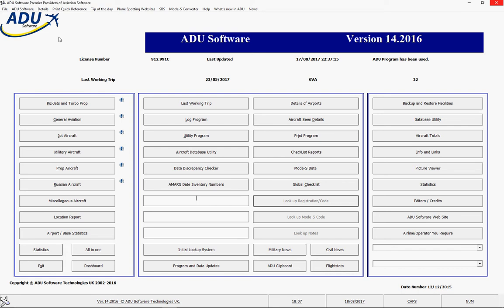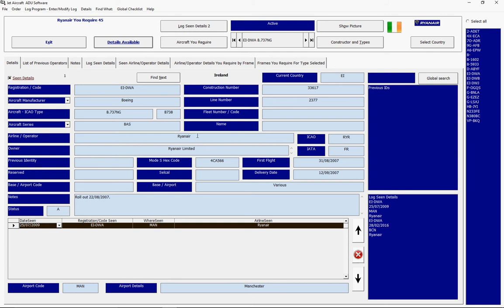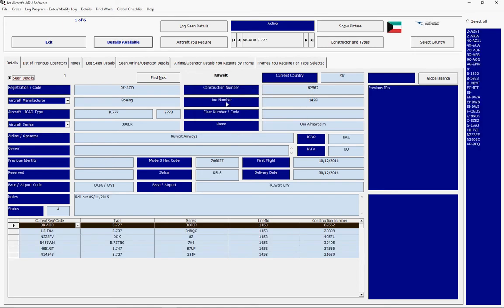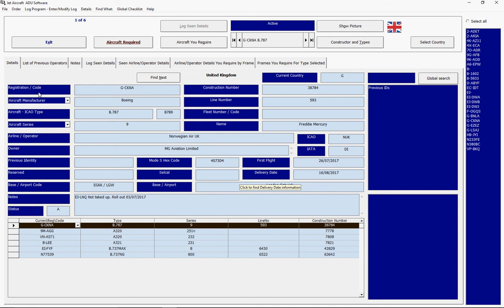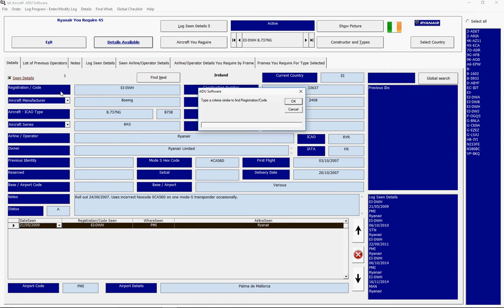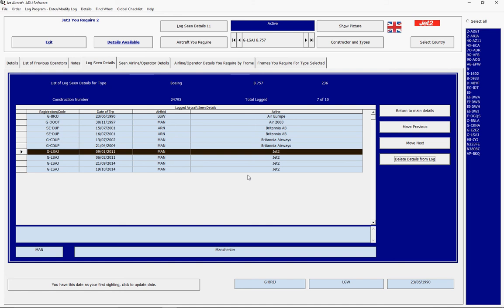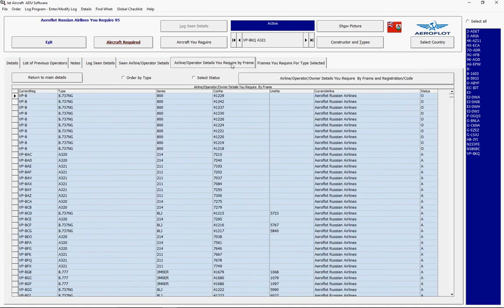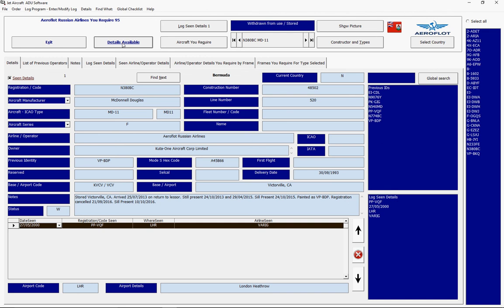ADU1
ADU Software V14.2016